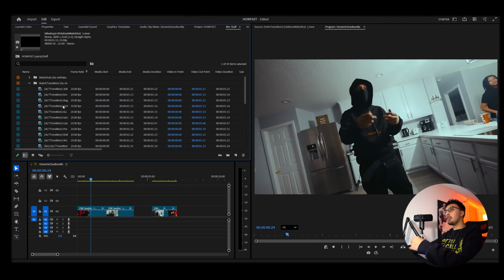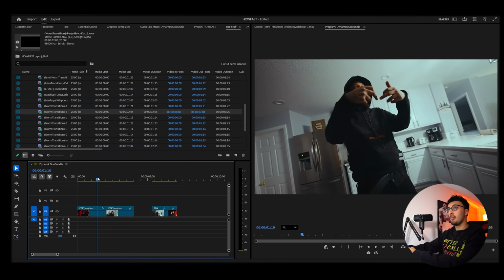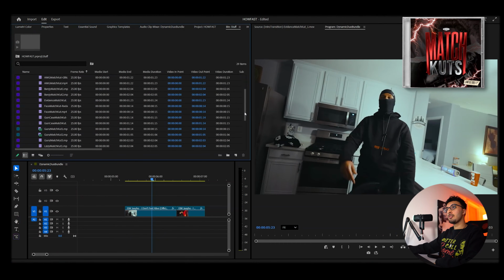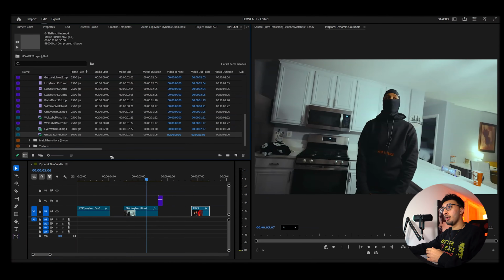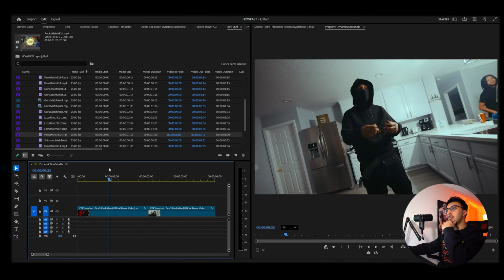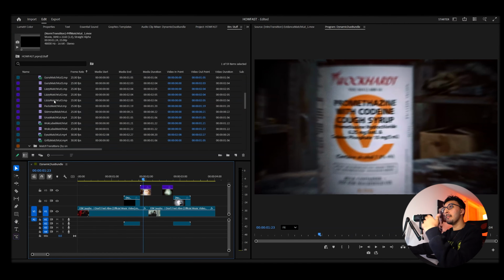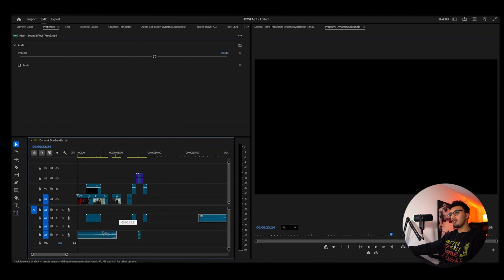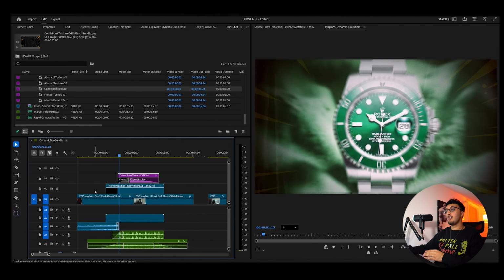The FASTEST Music Video Editing Pack!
(CODE "Dynamic" for $5 OFF)

If you’re editing music videos and still building transitions, and motion graphics from scratch every time, this will speed your workflow up massively.

In this video I break down my latest editing bundle — a pack of pre-made match cut effects and a pack of match cuts with built-in transitions - designed for music video editors who want fast, clean edits without spending hours creating them.

Match cuts are one of the most powerful techniques in music video editing, but they can be time-consuming to build properly. This pack gives you ready-to-use match cut effects and transitions you can drop straight into your edits to make your visuals hit harder while keeping your workflow fast.

The pack works with the main softwares used by editors including Adobe After Effects, Adobe Premiere Pro, Final Cut Pro, DaVinci Resolve, CapCut and Sony Vegas Pro.

Inside the bundle you’ll find:

- Pre-made match cut effects ready to drop into your timeline
- Match cuts with built-in transitions for seamless edits
- Effects designed specifically for music video editing
- All Film Emulated, with heavy motion graphics
- Links to my favourite sound effects, and some extra textures.

If you want to edit music videos faster, create harder match cuts, and add more impact to your music videos, this pack will make a big difference to your workflow.

CHAPTERS (ignore):

0:00 Showcase
0:40 Pack 1 - Match Transitions
2:00 Pack 2 - Match Kuts
2:30 How to Combine Packs & Effects
4:07 Extra Sauce - SFX
4:53 Extra EXTRA Sauce - Textures
5:12 Final Thoughts